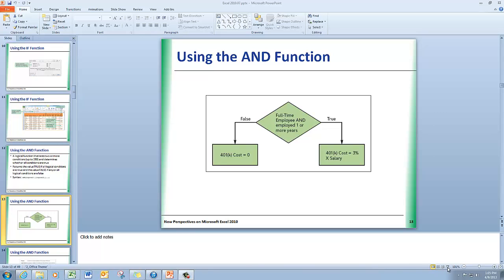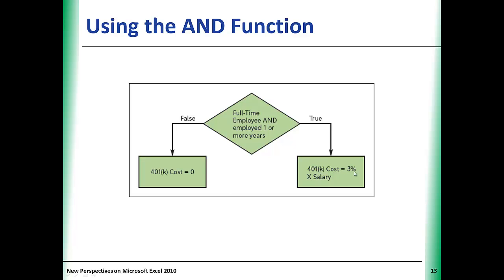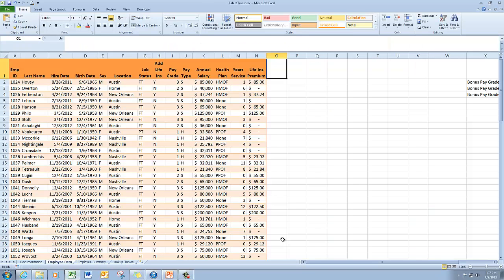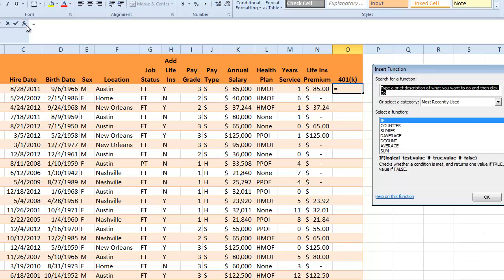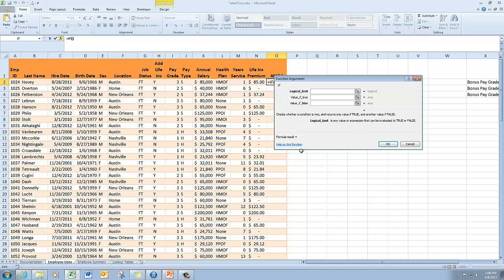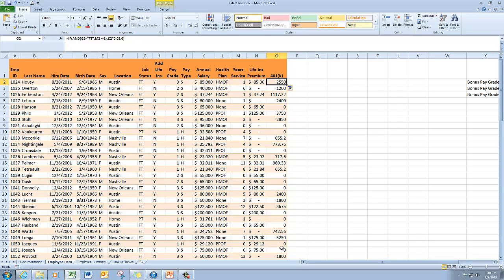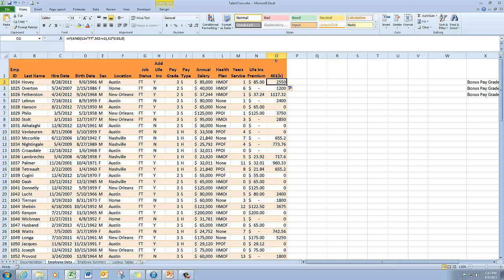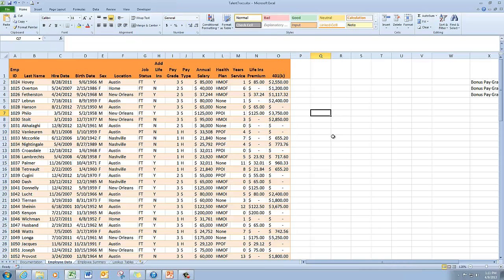T7 AND function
Nesting an AND function in an IF function